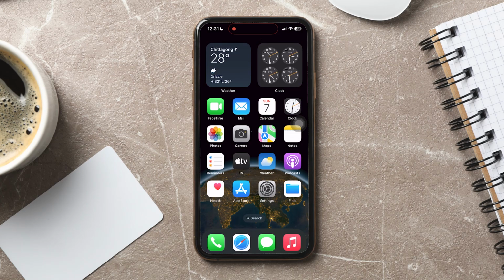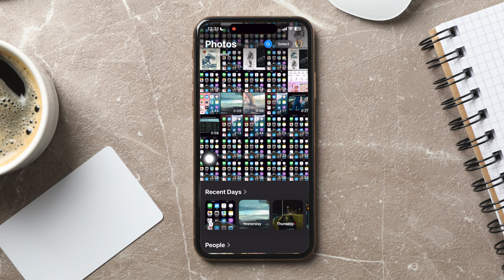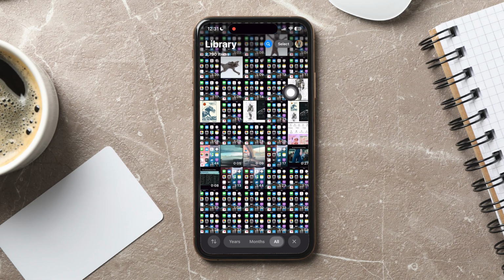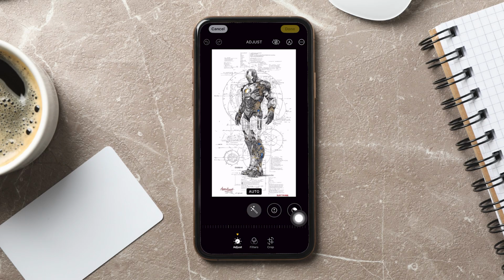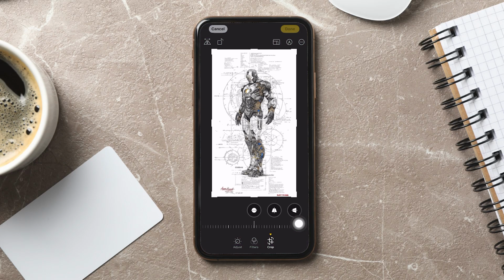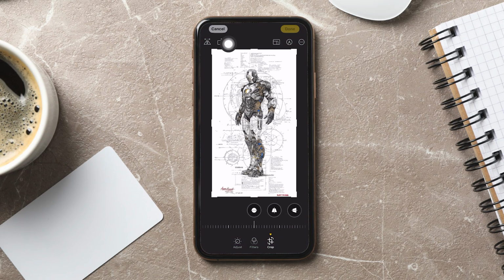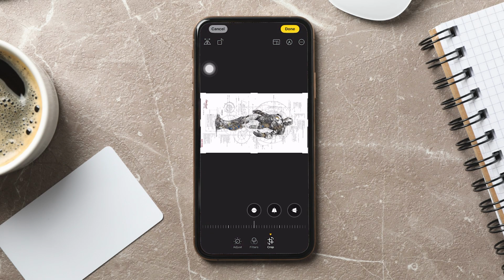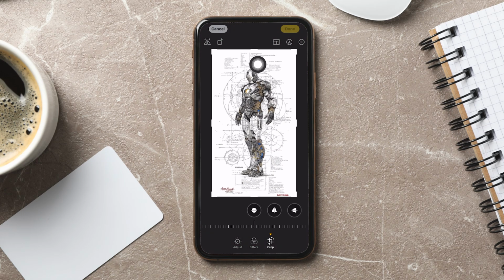How To Rotate A Photo On iPhone 2026 (Step-By-Step Tutorial)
Here's how you can quickly rotate a photo on your iPhone using the built-in Photos app editing tools. We'll go step by step through the simple process of accessing your photo, finding the rotate function, and adjusting the orientation to get your image looking exactly how you want it. You'll learn where to find the editing options, how to rotate your photo in 90-degree increments, and how to save your changes so they're permanent. This straightforward tutorial works on all recent iPhone models and takes just a few taps to complete, whether you're fixing a sideways photo or just want to change the orientation for better viewing.